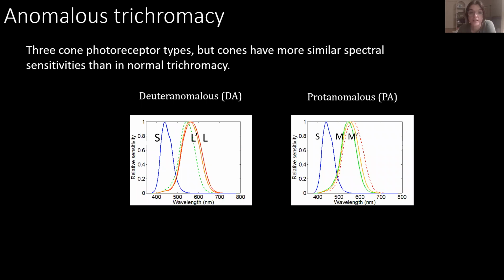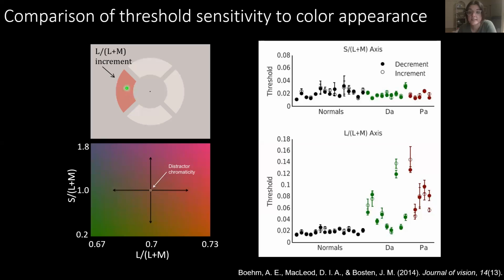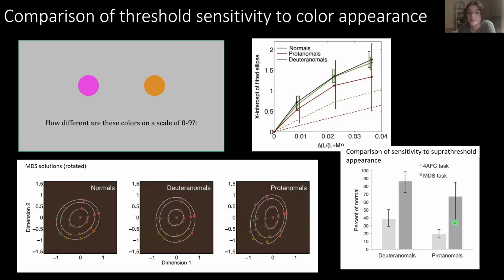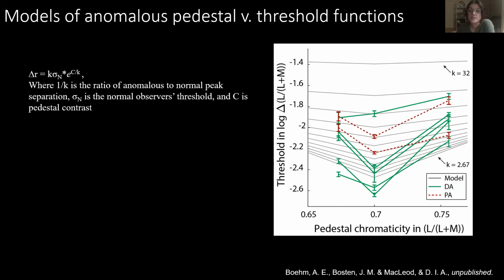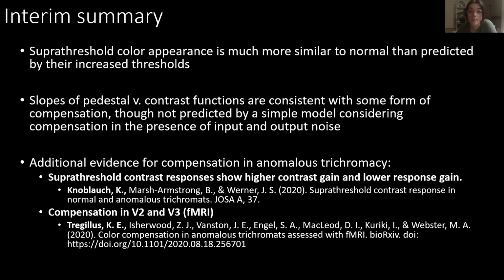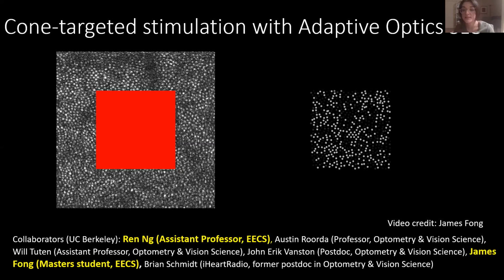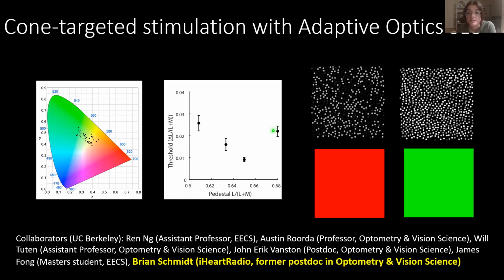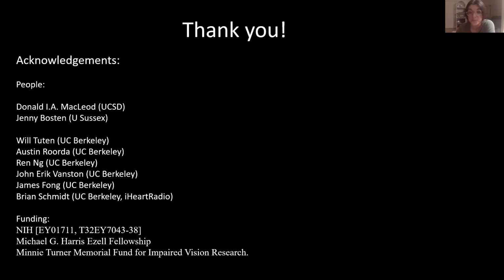Color appearance and discrimination in anomalous trichromacy - Alexandra Boehm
Alexandra Boehm (University of California, Berkeley) presents: “Color appearance and discrimination in anomalous trichromacy”
Recorded at the Colour Group GB symposium "Colour Perception in Colour Vision Deficiency" held online on the 11th November 2020.